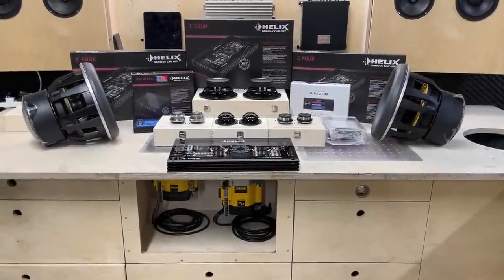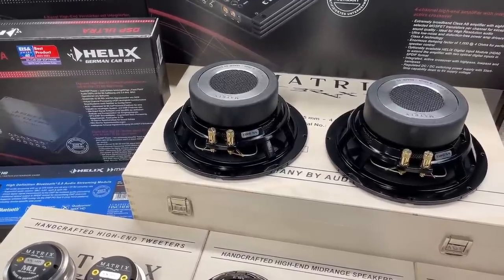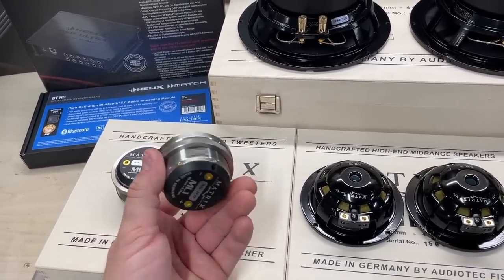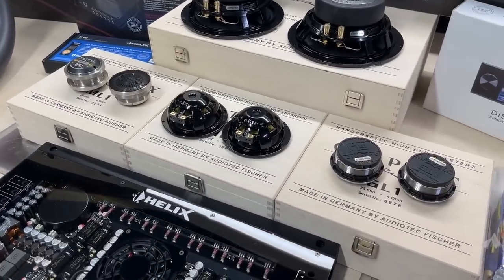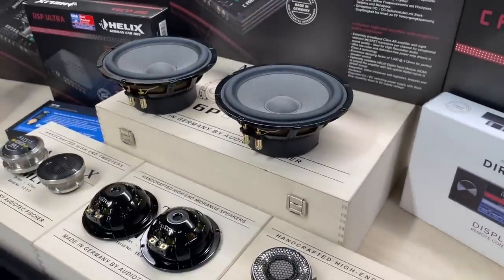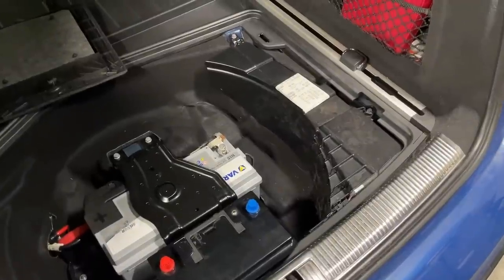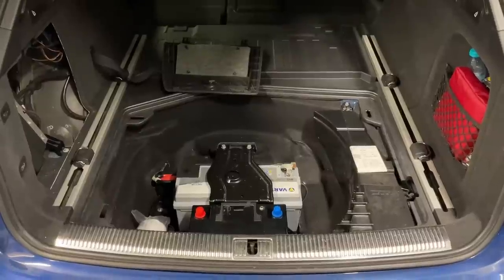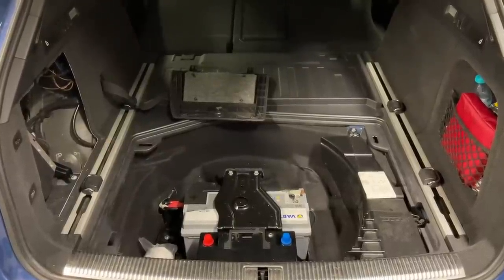Audi RS6 Audio System Introduction - Mad Car, Mad System - Helix, Brax, JL Audio, Steg, Silent Coat